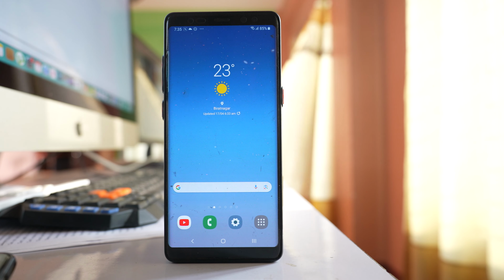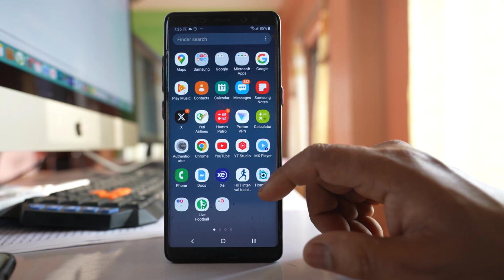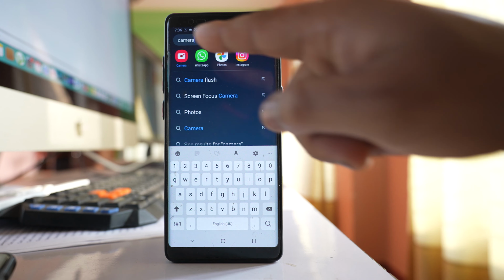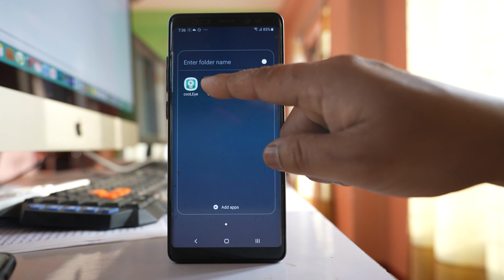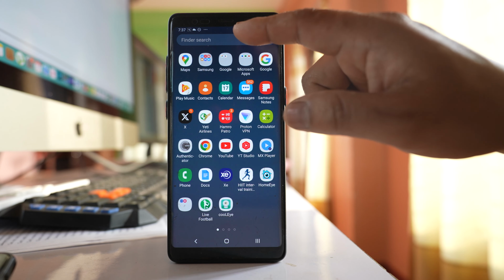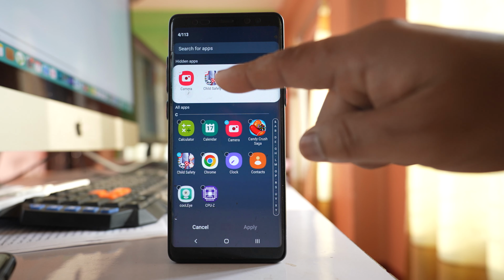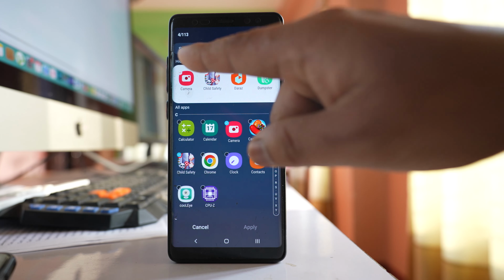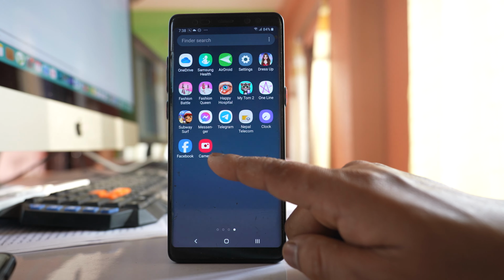How to Fix if Camera App is missing from the home screen or Apps screen in your Samsung device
In this video today we will see How to fix if Camera App is missing from the home screen or Apps screen in your Samsung device.
This video also answers some of the queries such as:
What to do if camera app disappeared on Samsung
Samsung Camera icon missing
camera icon gone missing from home screen
Why can't I see my camera on my phone
bring back missing camera icon on Samsung

Today in this video we will see what to do if the camera application icon is missing from the home screen or the apps screen of your Samsung device. Now since camera is a system application so you won't be able to delete it. So what might have happened is it might have hidden inside the folder. So what you need to do is you tap on this search box here and then write camera.

So you can see the camera app icon here. So what I will do is I will tap and hold on this camera app icon and then select "Locate App". So this camera is inside a folder and if you want to bring it outside on the apps screen what you need to do is tap and hold on this camera icon and then drag it outside. Now the other reason might be is that the camera app icon might be hidden from the home screen or the apps screen. So in that case what you need to do is again you need to go here and type camera. Once you see the camera app icon tap and hold on this camera app icon and again go to this option "Locate App". Now you will go to this screen. You can see here "Hidden Apps" and under this hidden apps I have 1 2 3 four icons. So all of these applications will be hidden from the home home screen or the apps screen of your Samsung device. So if you want to unhide what you do is tap on this minus icon so that the application icon will be removed from hidden apps and then select Apply. Close this one and the application icon will be available at the end of the screen. So this is the application icon.